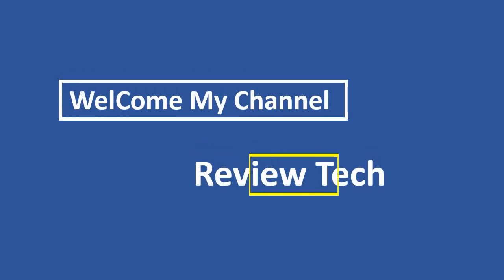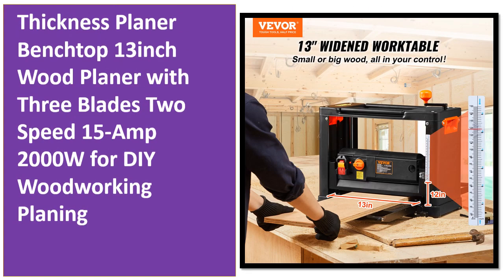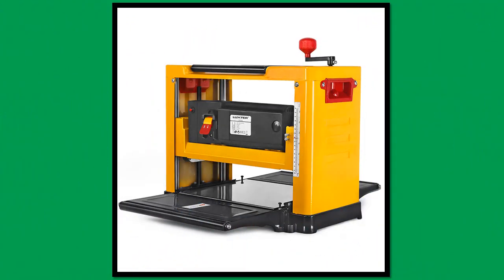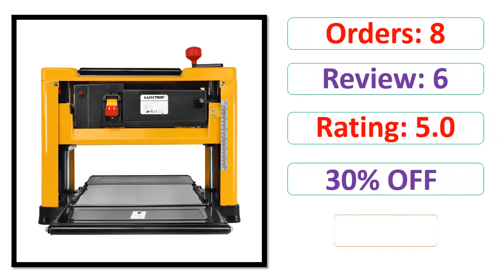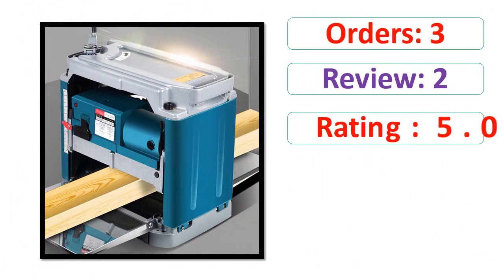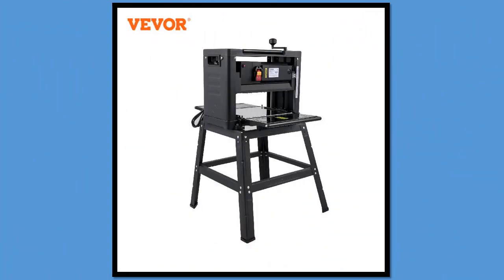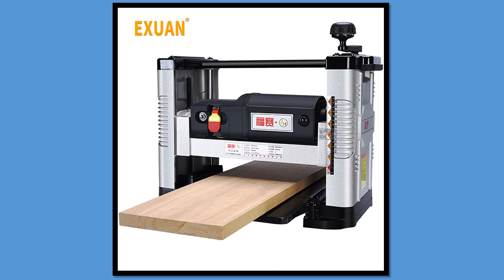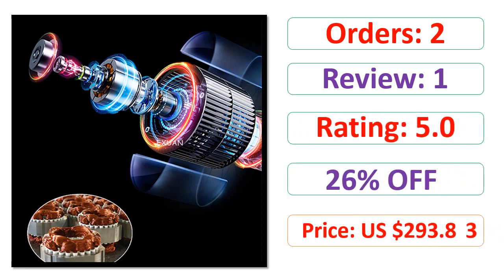Best Wood Planer | Top 5 Best Benchtop Wood Planer On 2023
5. VEVOR Electric Thickness Planer BenchTop 13inch Wood Planer with Three Blades Two Speed 15-Amp 2000W

4. LUXTER 2000W 13 Inch Electric Wood Thicknesser Planer Multi-function Portable Woodworking Planing Machine

3. Multi-function Woodworking Planing Machine Small Household Woodwork Press Planer Machine High-power Electric Single-sided Planer

2. VEVOR 12 Inch Wood Planer 2000W Benchtop Thickness Portable Waterproof Dustproof Heavy Duty Woodworking

1. FS-Y125 Automatic Feed Woodworking Planer Small Household Electric Tools Wood Flat Planer Bench-top Planer 2000W